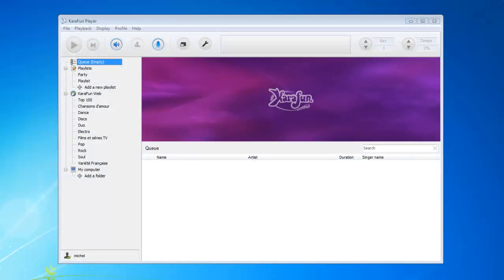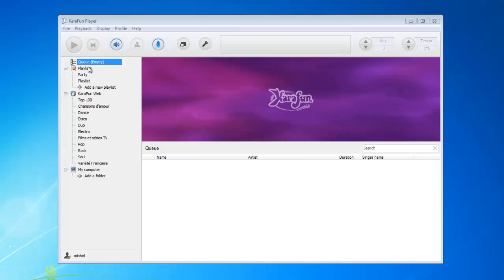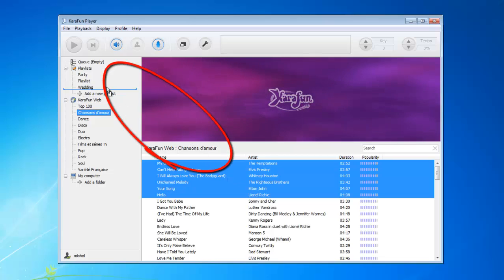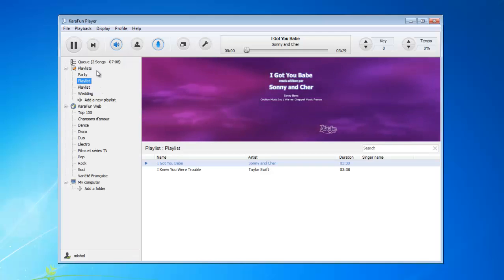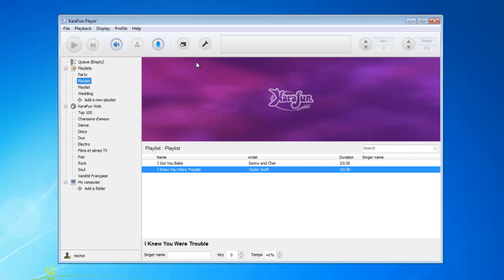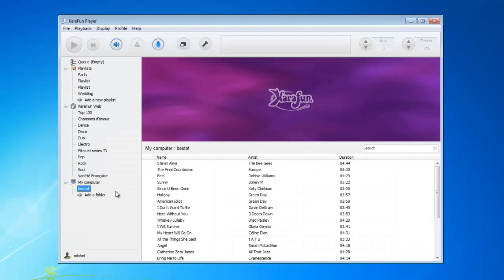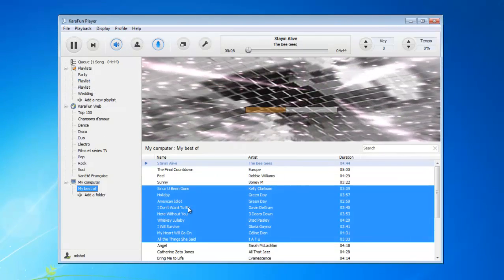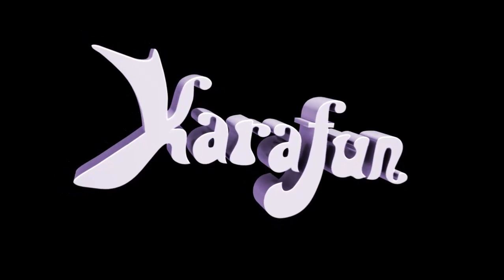Playlists & Local Files - KaraFun - Karaoke Software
This video was made with KaraFun Player 2 Beta 2.0.6.31

In this quick tutorial, we'll go through KaraFun playlists and local files, and discover how to import your own karaoke files into KaraFun Player.